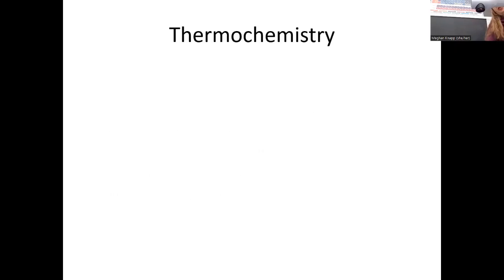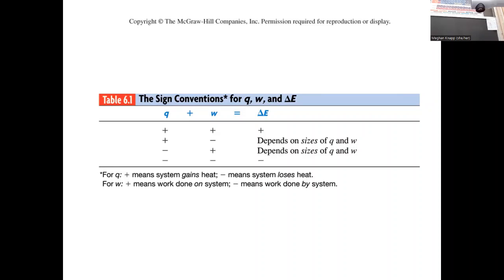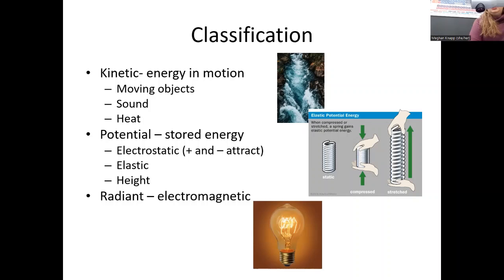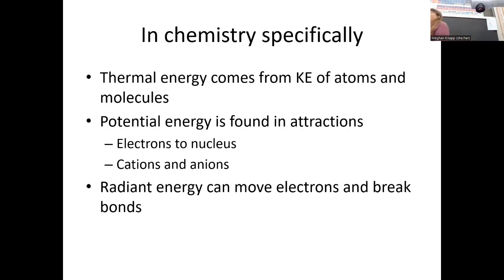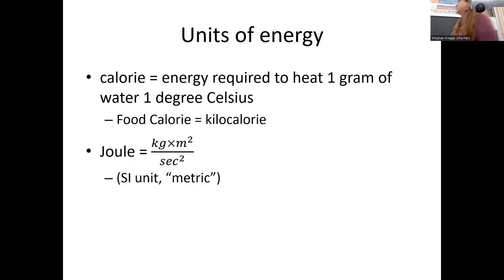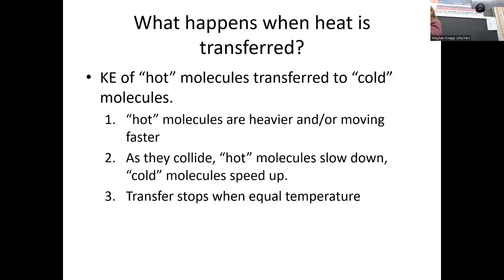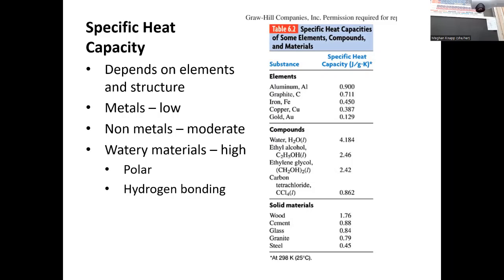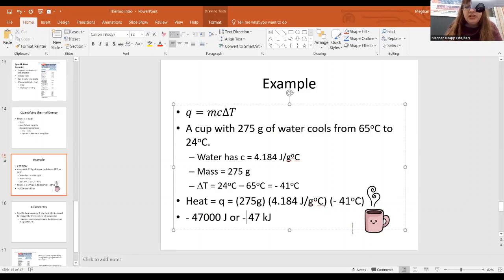1102 Intro to Thermo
This covers content in section 5.1 of OpenStax.